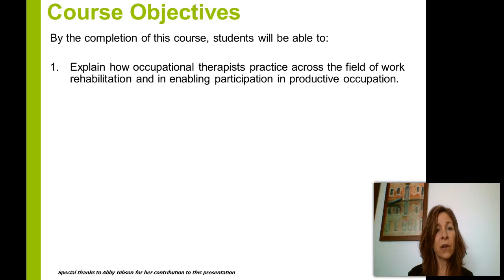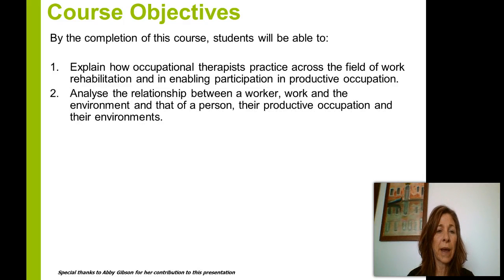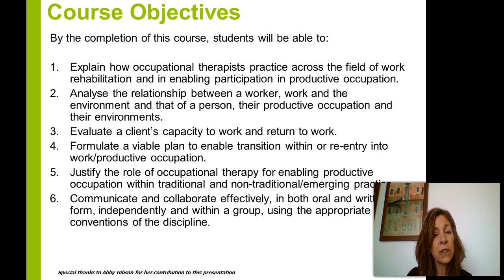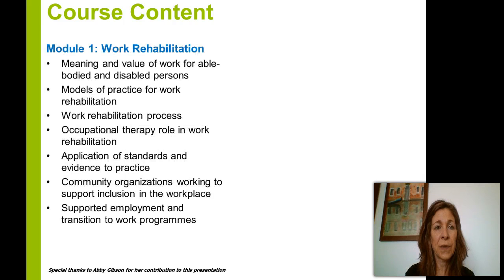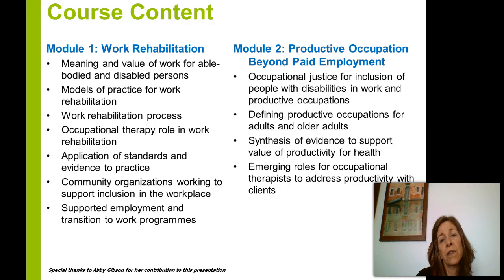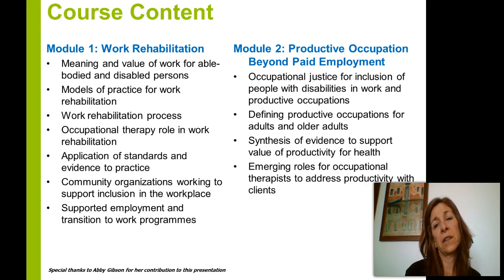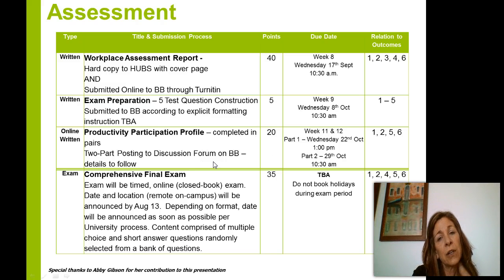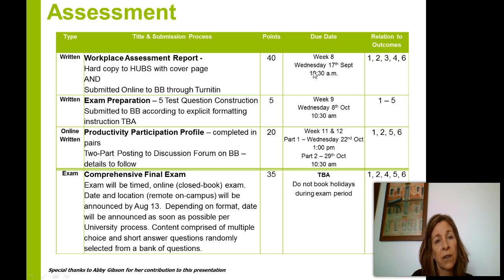OCCT3262 - Getting Started with Elysa Roberts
Please view this 12 minute video that points out some highlights of how to be successful in this class